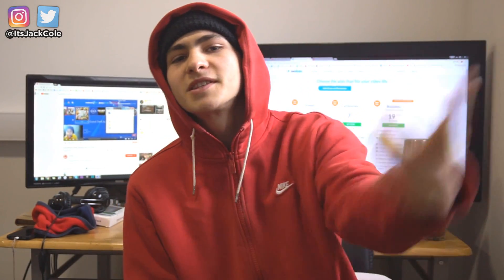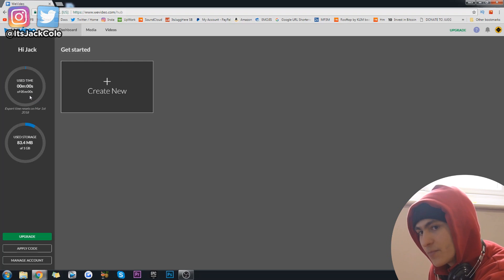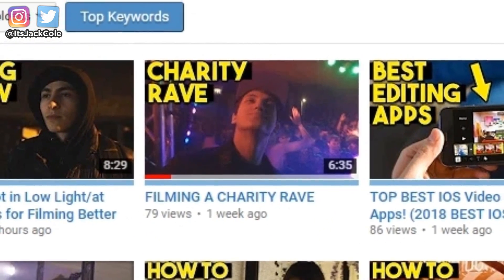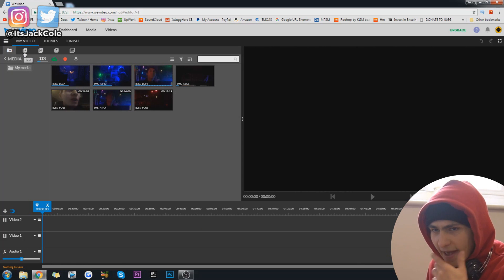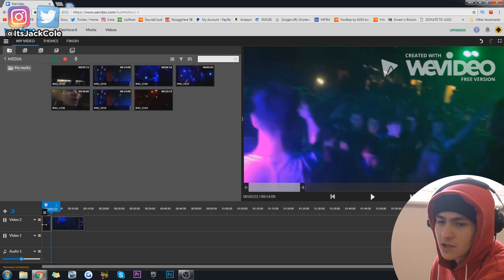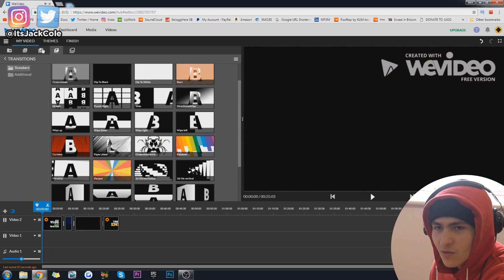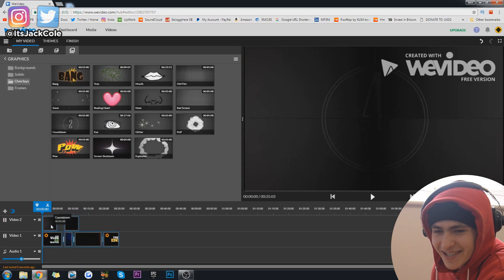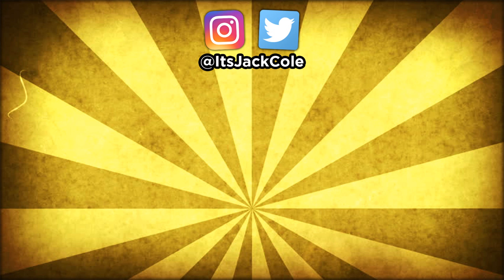FREE Online Video Editor NO DOWNLOAD 2018! (How To Edit Videos FREE ONLINE With No Software Needed)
FREE Online Video Editor NO DOWNLOAD 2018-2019! (How To Edit Videos FREE ONLINE With No Software Needed) | ItsJackCole